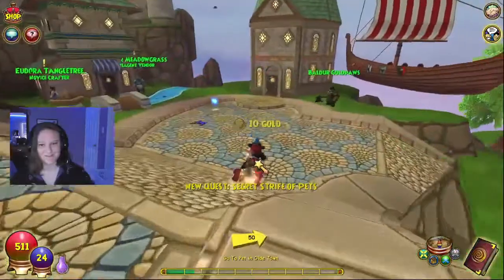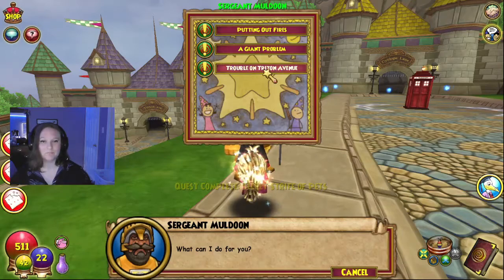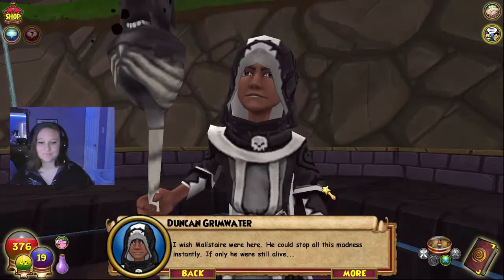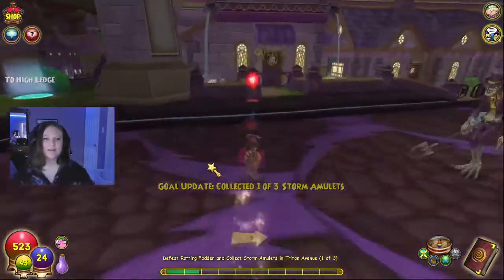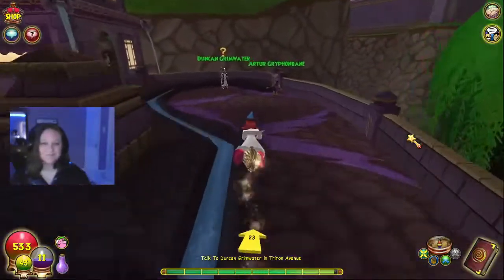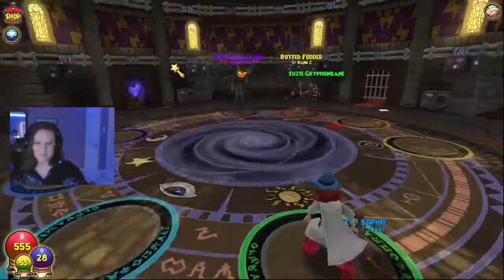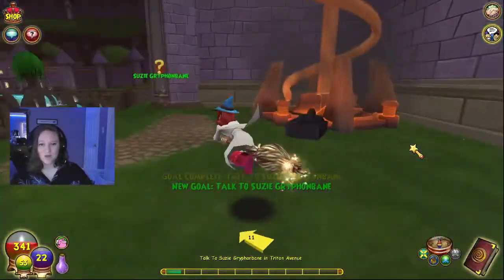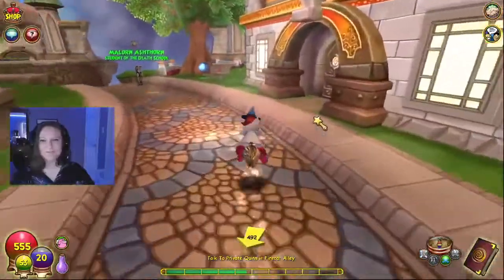Keep Track of How Many NPCs Nicole Claims to Have Had a Crush on in Her Youth! : Episode 2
Crushes:
Fire Professor
Duncan Grimwater